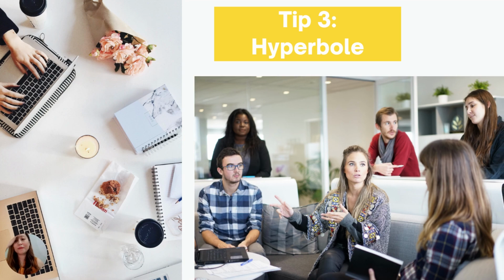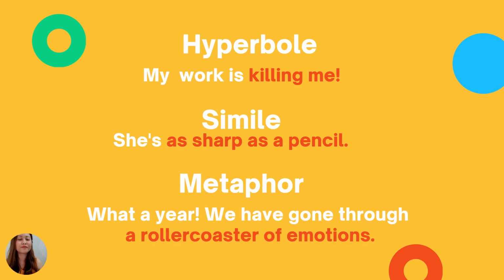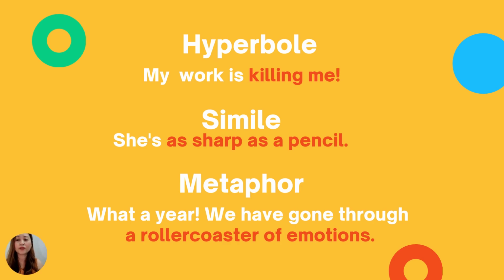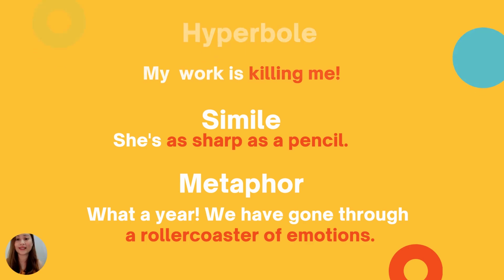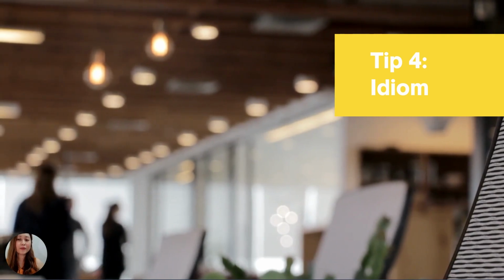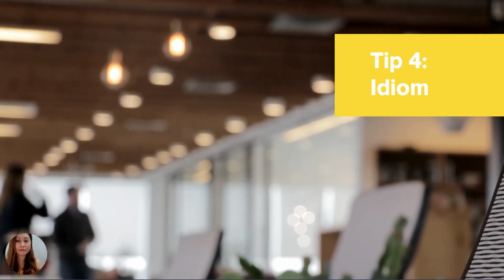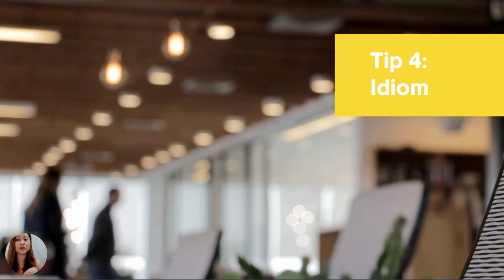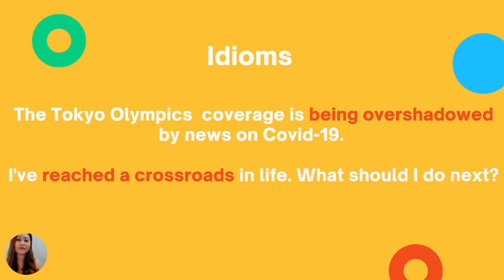Figurative Language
Want your words to be impactful and perhaps dramatic for your intended audience? Check out how, with figurative language.

Take 5 mins for 5 tips!